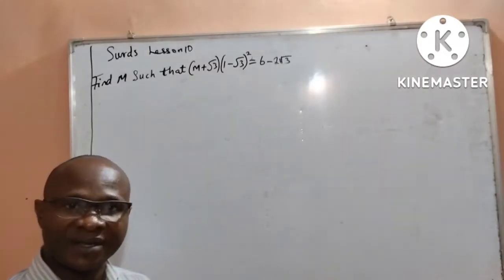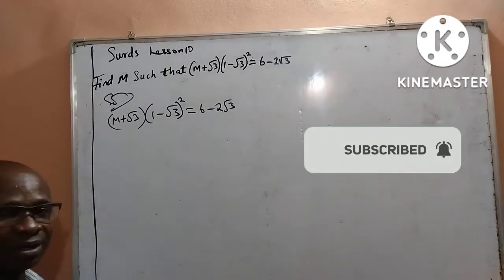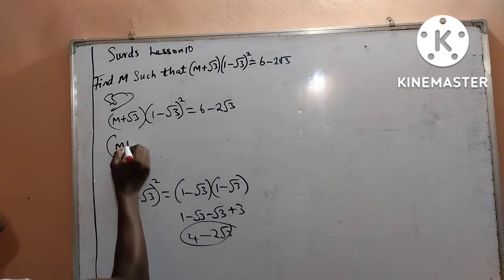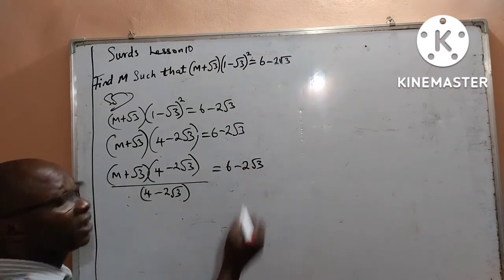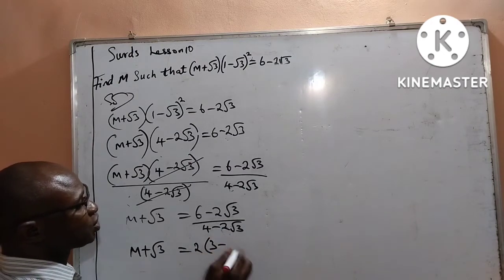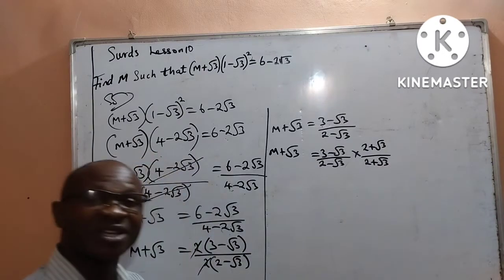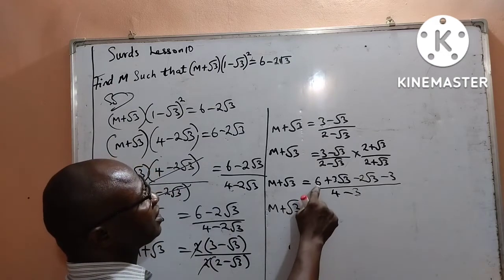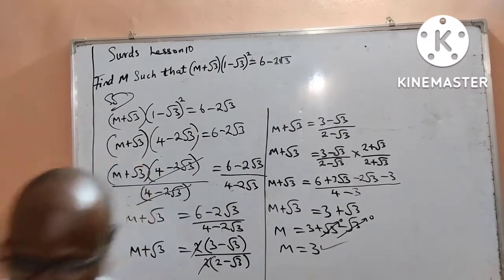How to find unknown in Surds|(m+√3)(2-√3)^2 = 6 -2√3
In this video, I explained how you can find the unknown in Surds

Qtn: (m+√3)(2-√3)^2 = 6 -2√3

Watch the video, it is not long (about 4minutes video) and you will be glad at the end. God bless you. Tutor Cletus Okoli